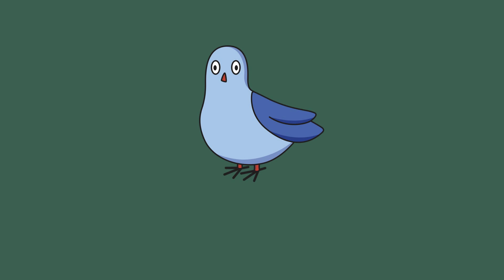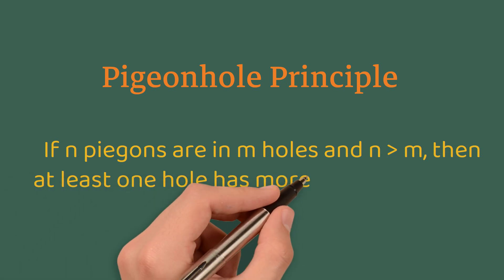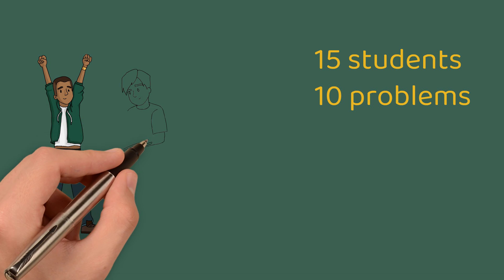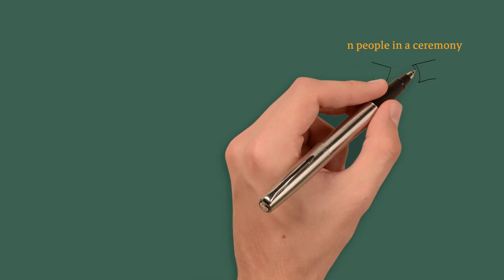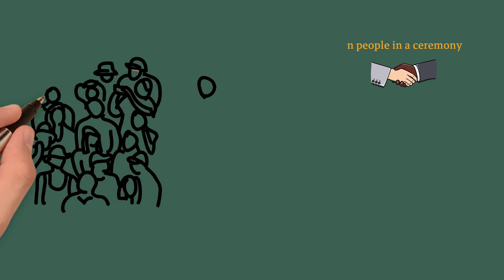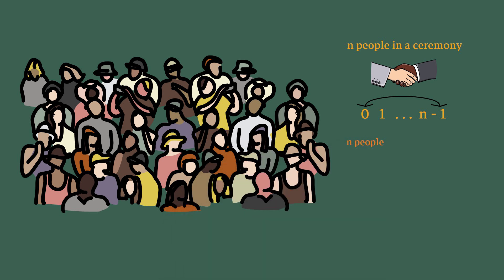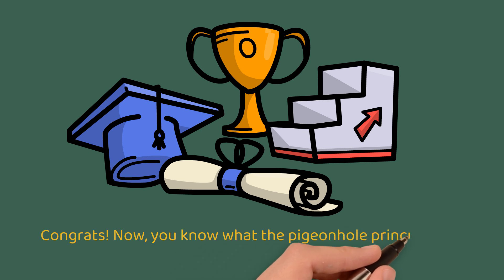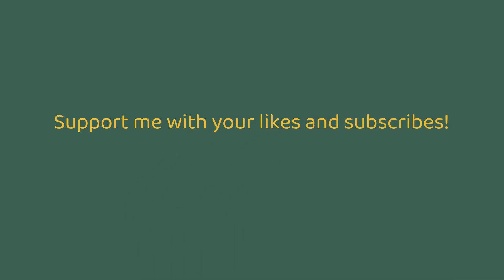Pigeonhole Principle | Learn in 2 minutes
The pigeonhole principle states that if n pigeons are in m holes and n is greater than m, then at least one hole has more than one pigeon.

The pigeonhole principle is a way of thinking to solve problems. It's an approach to problems by modeling some objects as pigeons and some objects as pigeonholes. Then, by applying the pigeonhole principle, we can solve the problem.

I have solved two exemplary problems using the pigeonhole principle in the video.